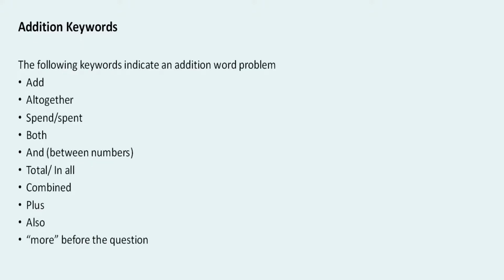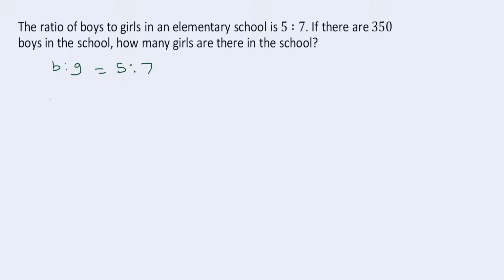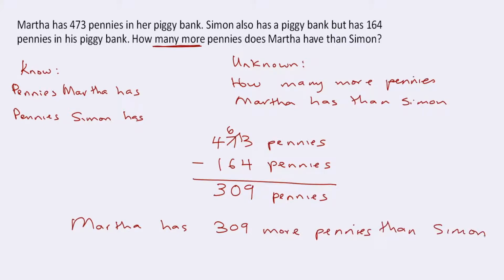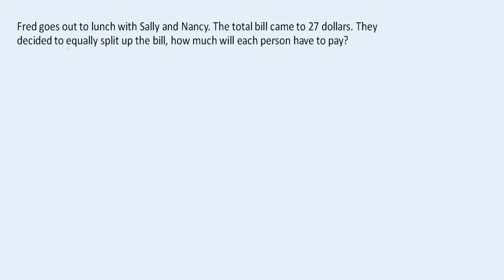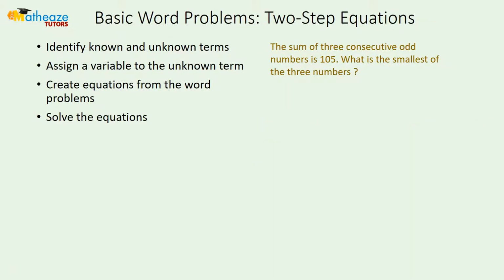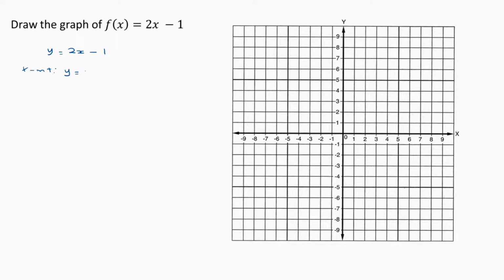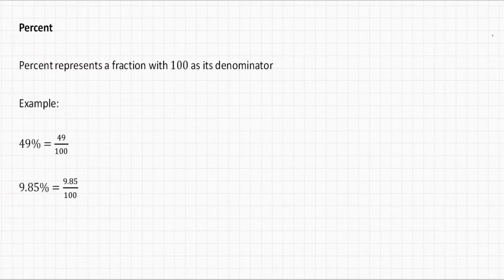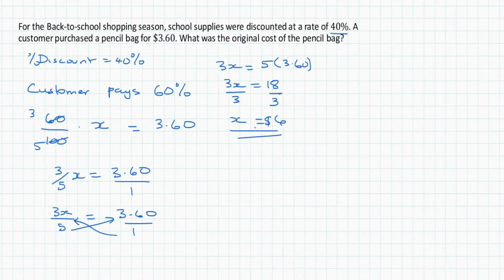Back to School Watch Party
Free Math lessons to help you prepare for the upcoming school year. Stay ahead of the game.